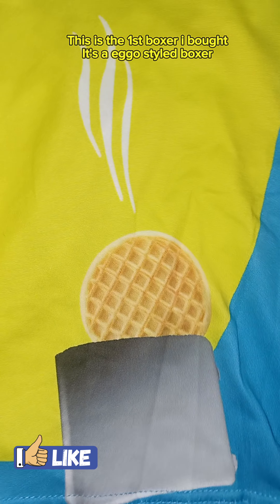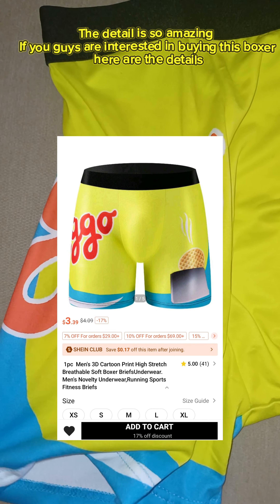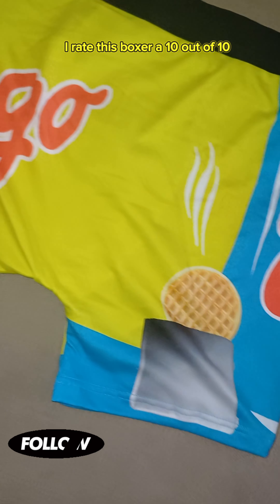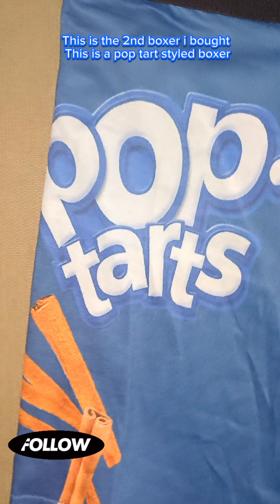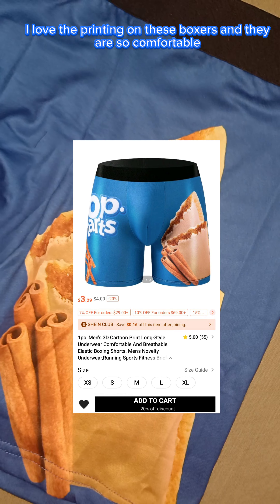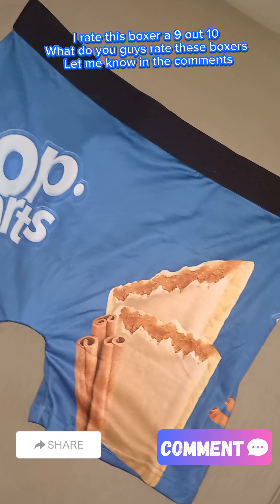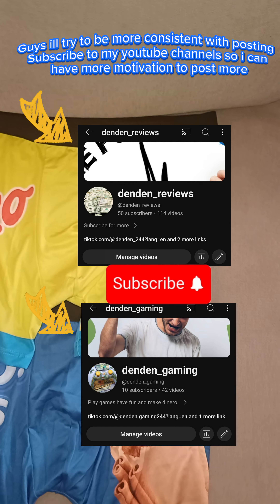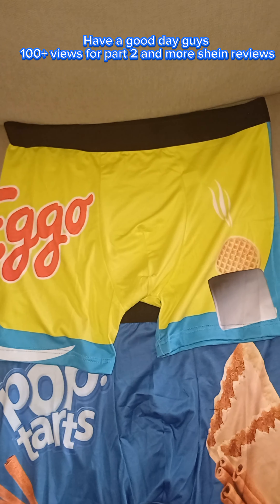Reviewing boxers I bought from shein!! Part 1